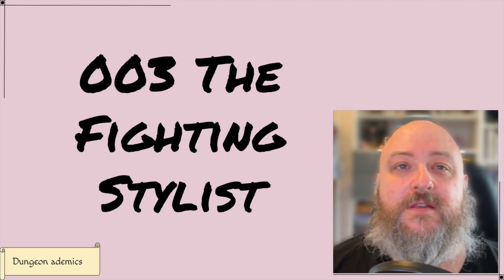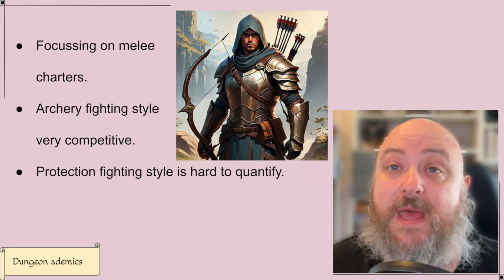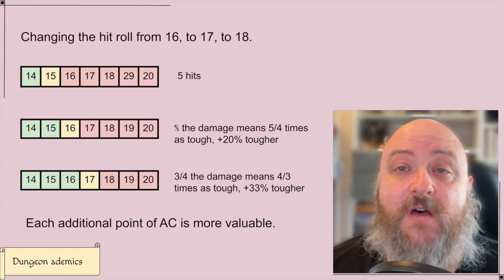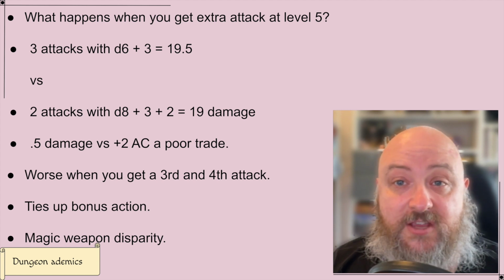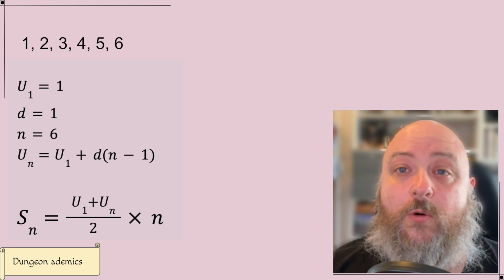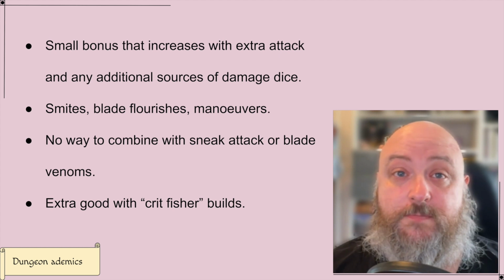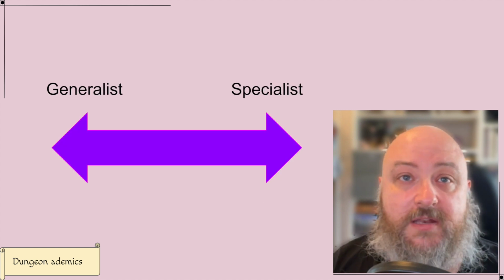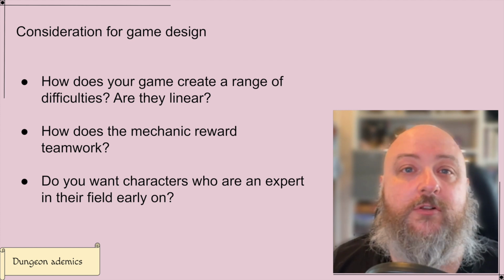003 The Fighting Stylist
How does the mathematics hidden behind Dungeons and Dragons fighting styles inform us about the designers thoughts on generalisation vs specialisation.